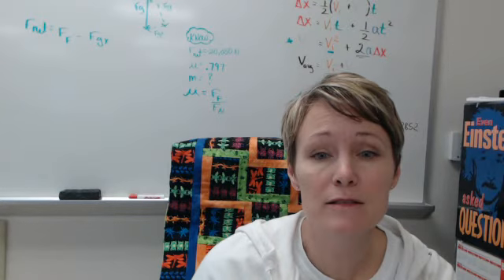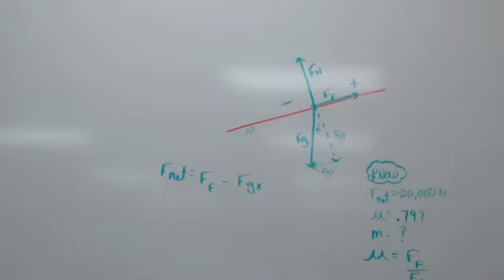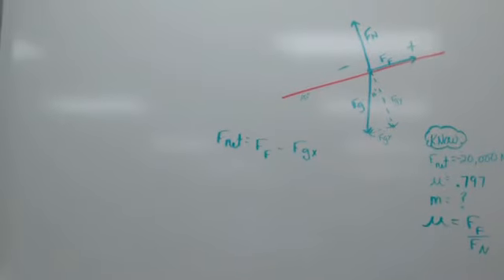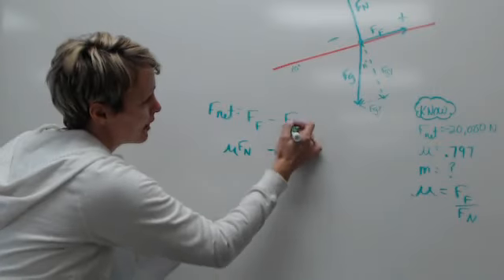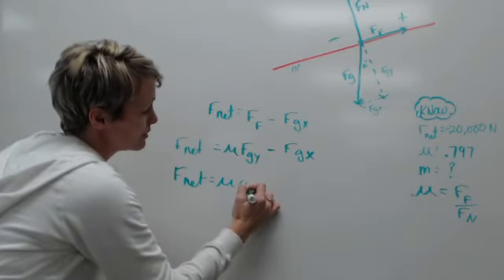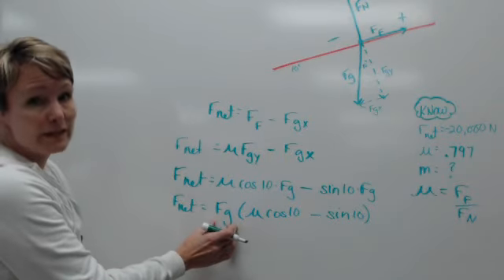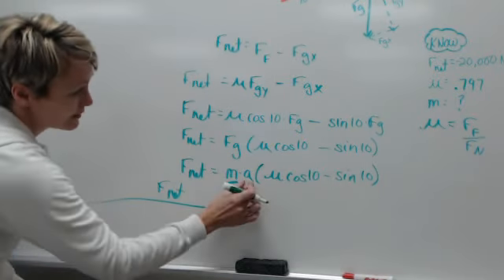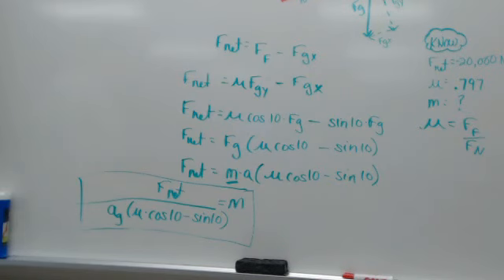Newton's 2nd law Practice E #2 from February 18, 2015 09:45 PM (UTC)